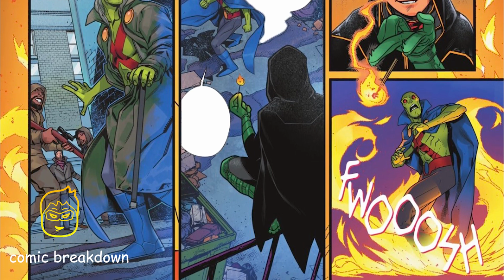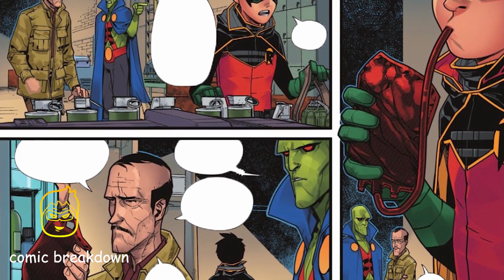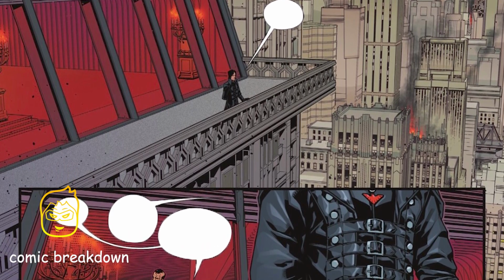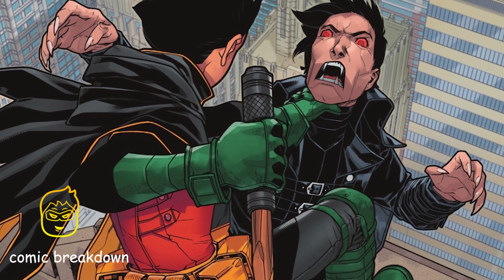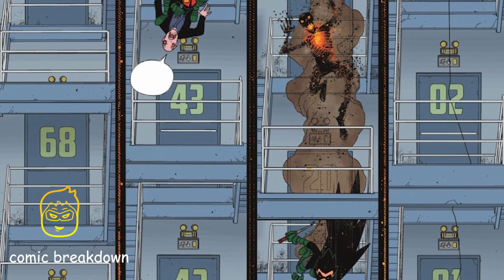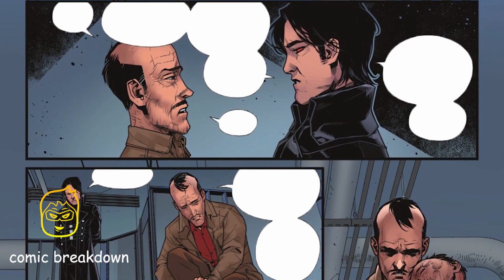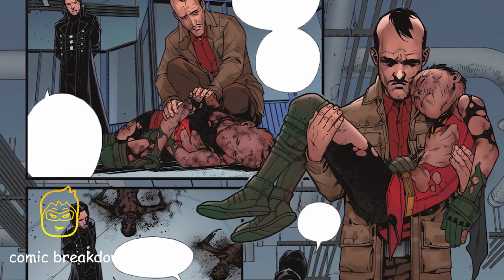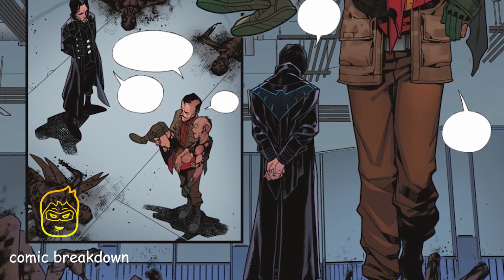DC vs. Vampires: HUNTERS || one-shot || (issue 1, 2022)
In this video we will be going over, DC vs. Vampires: HUNTERS || one-shot || (issue 1, 2022) published by DC Comics. All rights are owned by the respective companies.

A blood-soaked one-shot tale of vampire violence! The Son of Batman, after years of training to be an assassin, is on a path toward utter destruction of the vampire race…Enter Damian Wayne: vampire hunter!

thanks for checking out Comic Breakdown! Giving you the latest in comic book reviews and commentary.

    For the full story, buy the comic and support the industry.